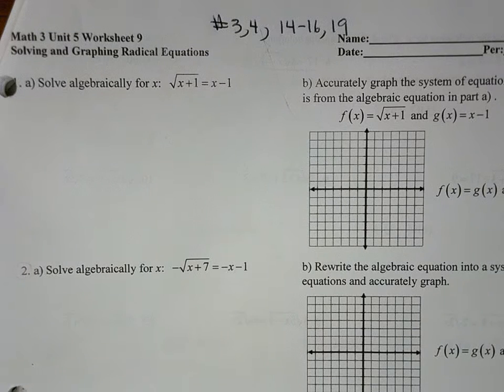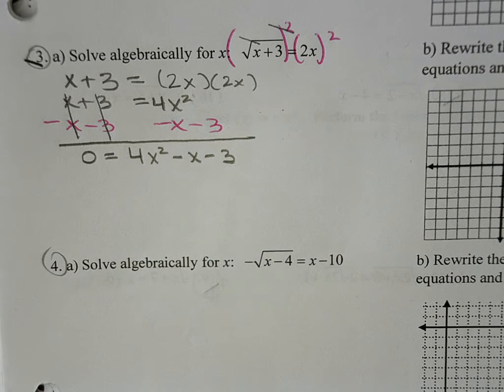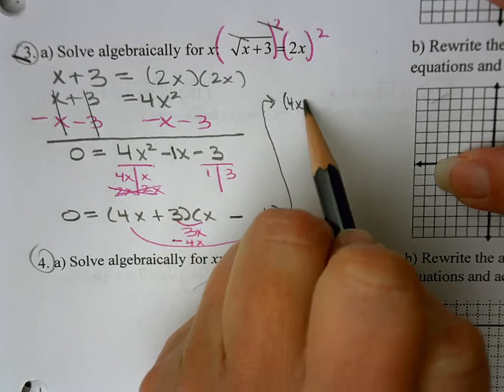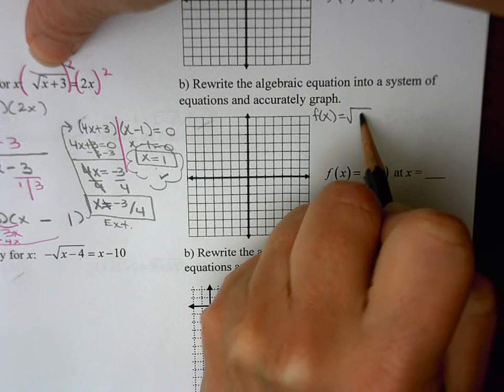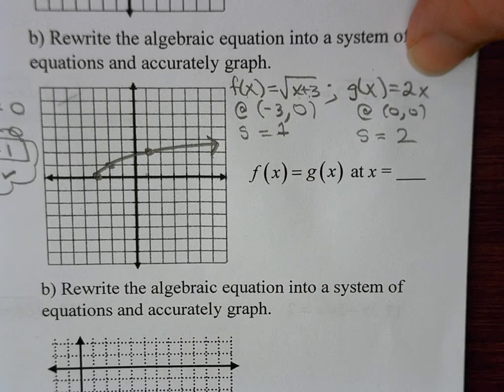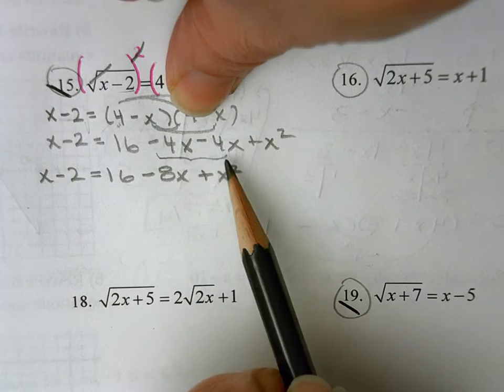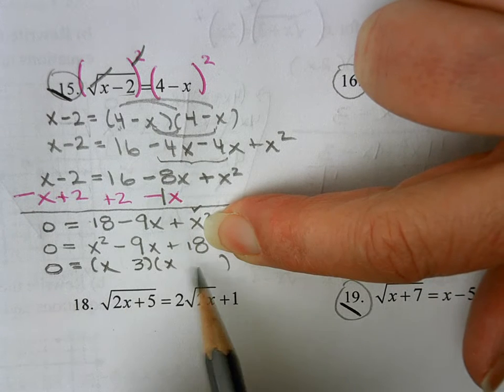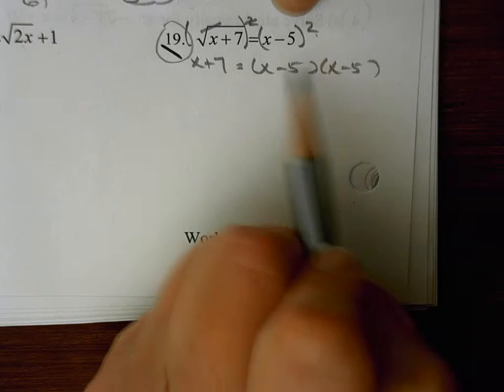Math 3 Unit 5 Worksheet 9 HW Help